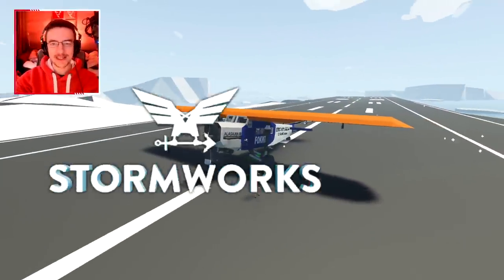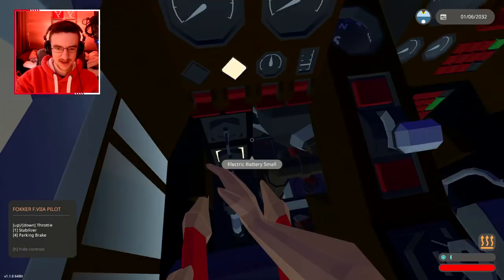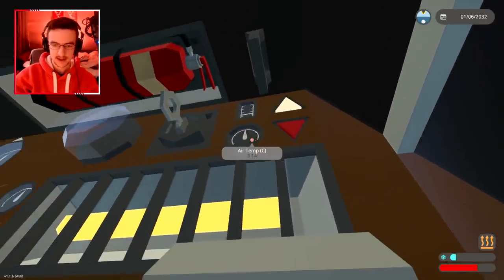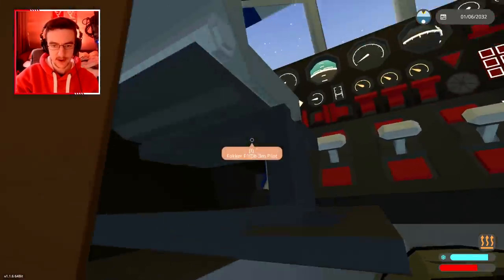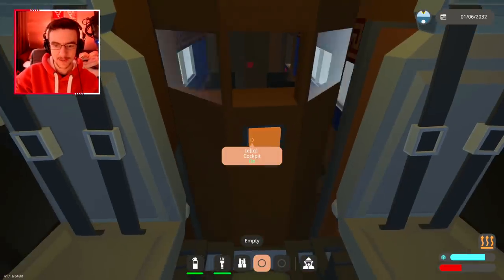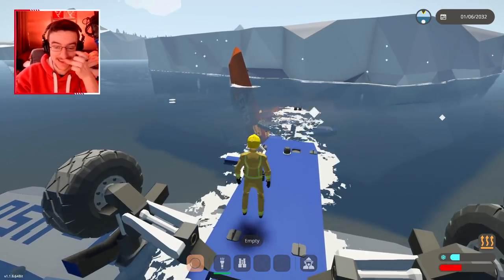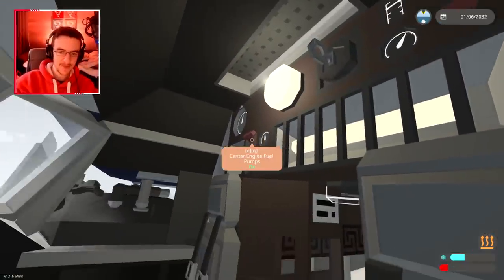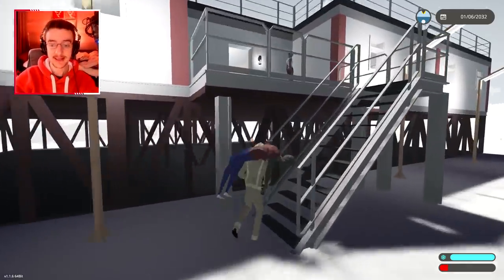Fokker Plane Tows Fokker Plane TO DEATH! - Stormworks: Build and Rescue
Time for one Fokker plane to tow another. I find these planes super fun to fly so I figured I would try to fly both at once. So, lets attach the new plane to the old one and yank it into the sky. I also want to rescue some people.

CREATIONS:
Fokker F.VIIa "Alaskan":